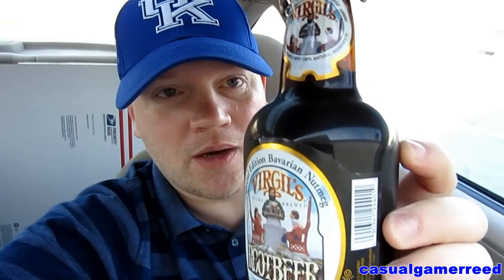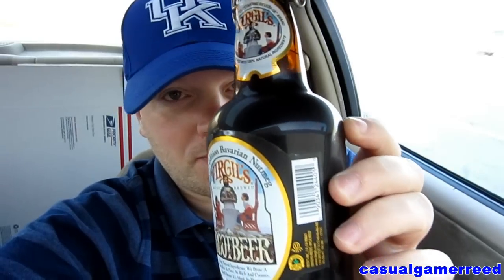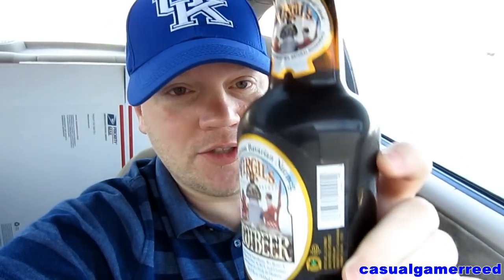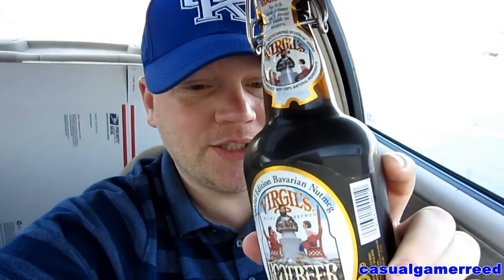Reed Reviews Virgil's Special Edition Bavarian Nutmeg Root Beer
Virgil's Special Edition Bavarian Nutmeg Root Beer Review.